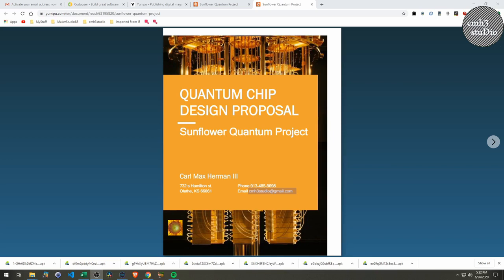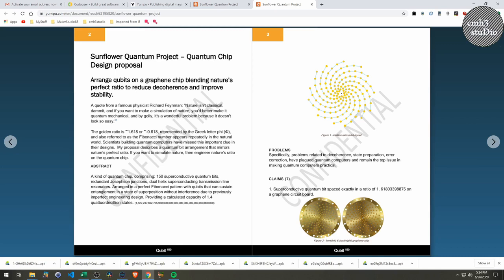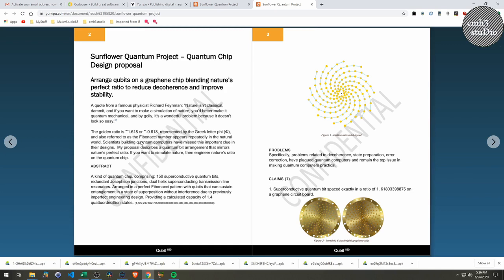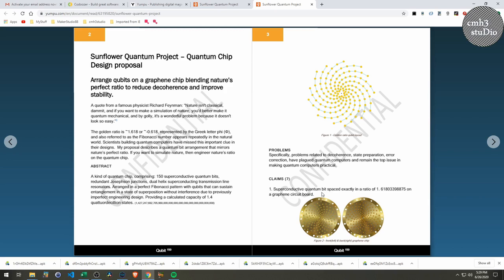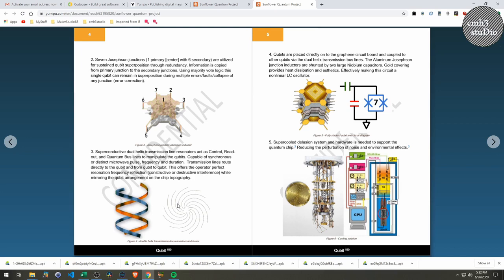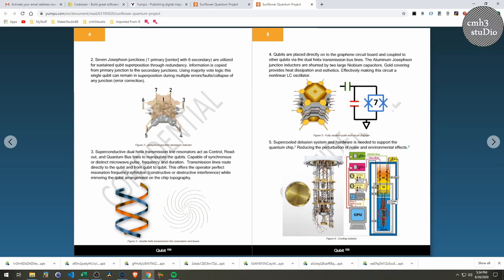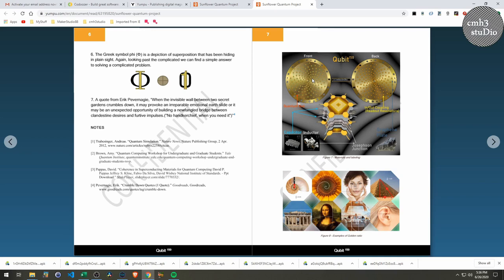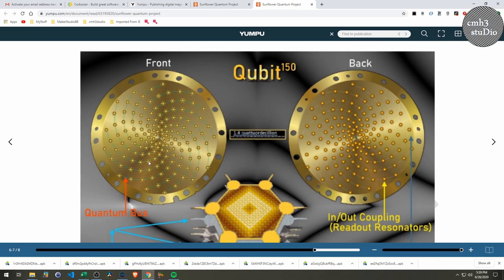cmh3studio || Quantum Computers || Sunflower Quantum Project idea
In this video I talk about my quantum chip design that came from a daydream I had in late 2019. I know that there are some topics I didn't fully describe and had trouble conveying my understanding on certain key concepts such as: superposition, entanglement, etc.
This proposal was mainly focused on the qubit arrangement concept and the significance of the qubit layout. Hope you enjoyed.

Yumpu is a website where you can upload pdfs and present them like a magazine. Link is below.